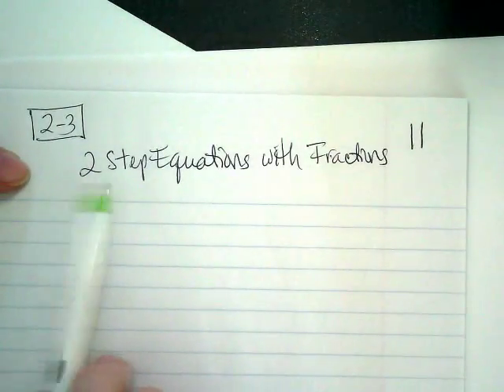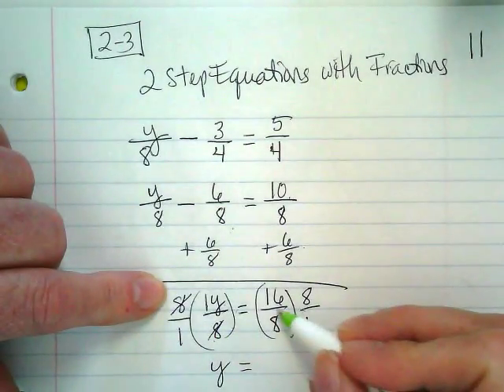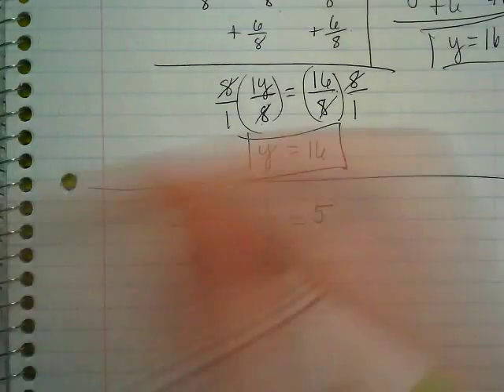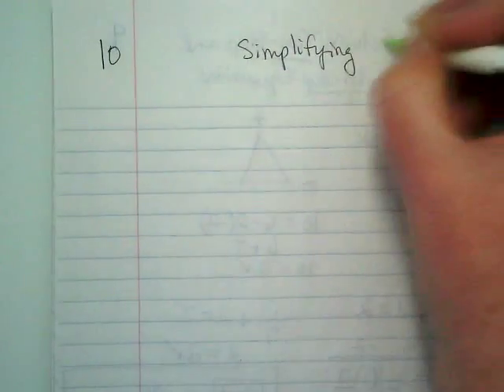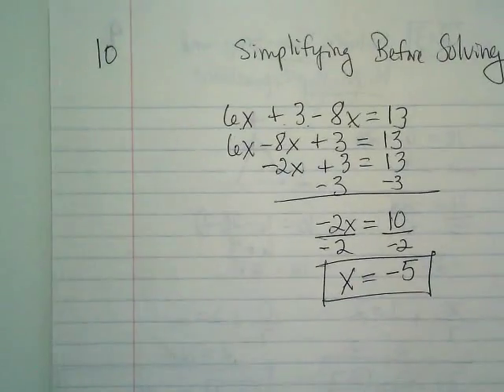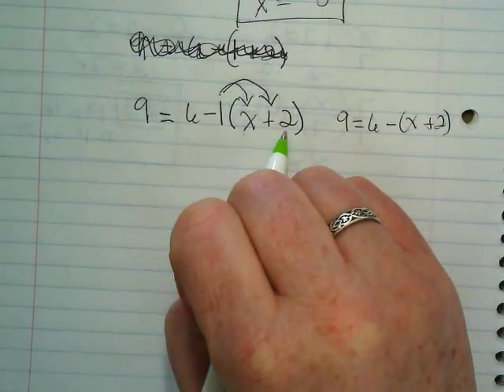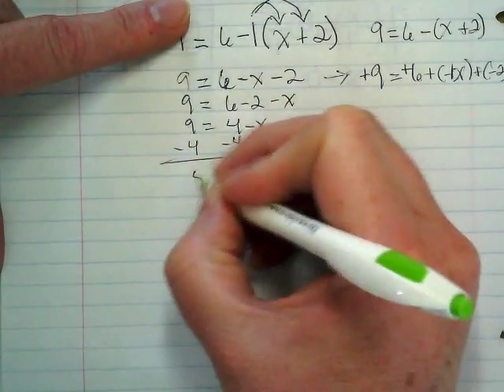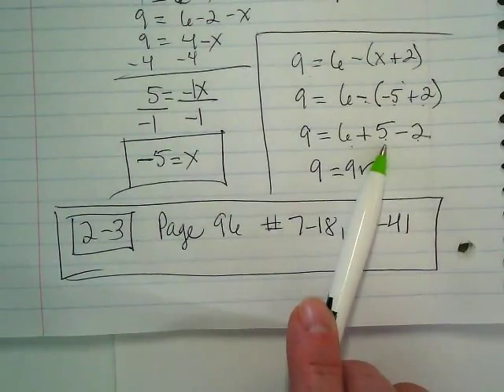2-3 Period 5 examples of fractions equations